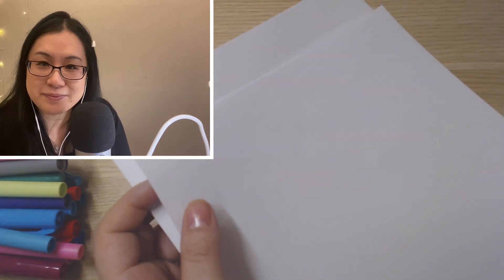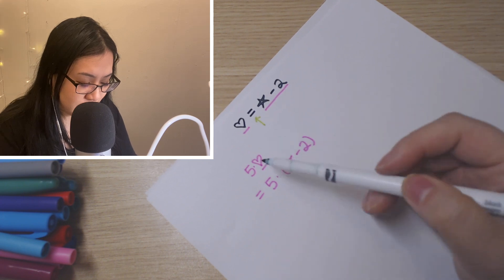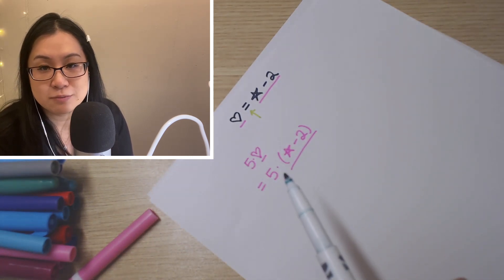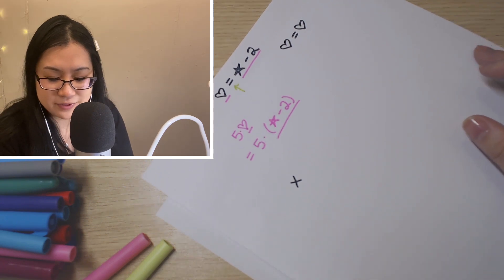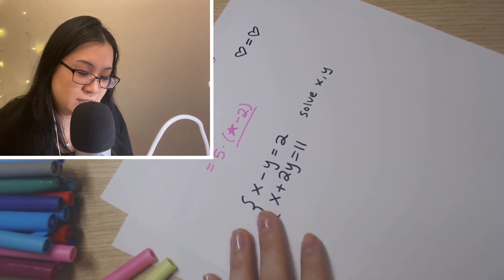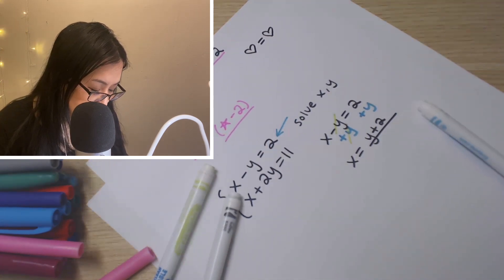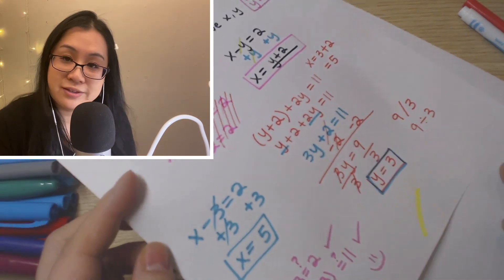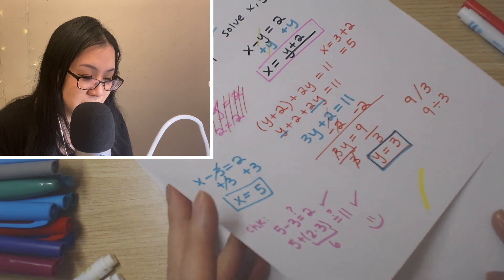ASMR Math | Friendly Affirming Tutor, Light Roleplay - Substitution in Algebra [Educational ASMR]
Welcome friend!
here's a little asmr style light roleplay where I am your friendly, loving math teacher/tutor (basically what decaf-math is all about anyway lol) :) It's also my first time trying out this dual perspective setup which I've been wanting to do for a while!!...I am slow to adapt new technologies, but I get there eventually :D I hope that you enjoy it!

triggers include: personal attention, assuring you, complimenting you, someone explaining something to you, soft-speaking

xoxo, Decaf 💕

PS: Errors are bound to happen and this isn't meant to substitute any other resources you may have, so as usual use your own judgement with Math (+ASMR!)
What am I even watching?  ASMR itself is described as a tingly, static like feeling, often associated with relaxation. ASMR videos as a genre have helped many people with depression, anxiety, insomnia and simply the inability to relax, so I'm all about it! Here, we take it to the next level and combine it with a bit of math :) I share random math lessons as I feel inspired, often requested by viewer friends.
You just being here is the greatest blessing. The best compliment is to thumbs up the video because it helps get it out there to others who may be blessed by it.